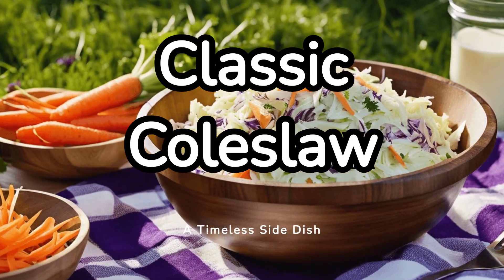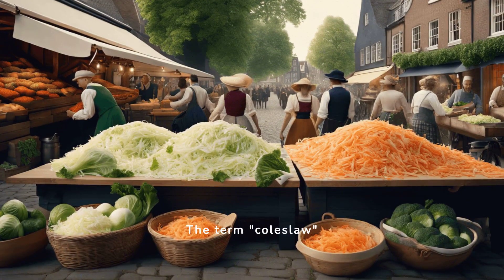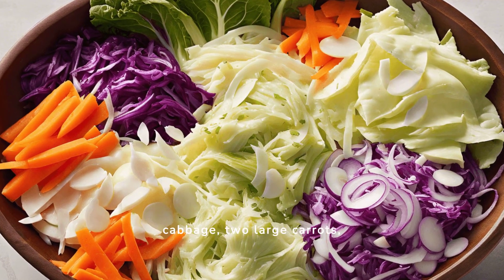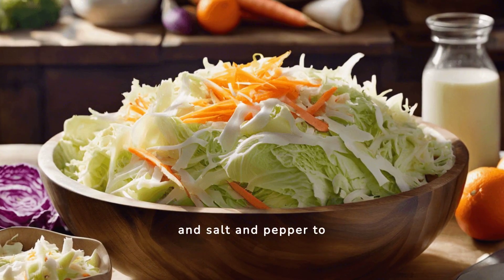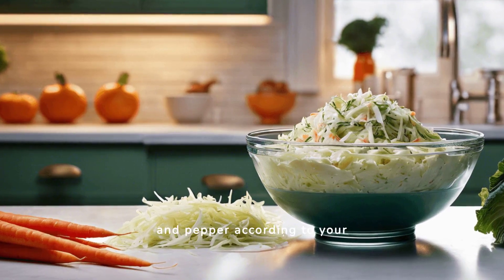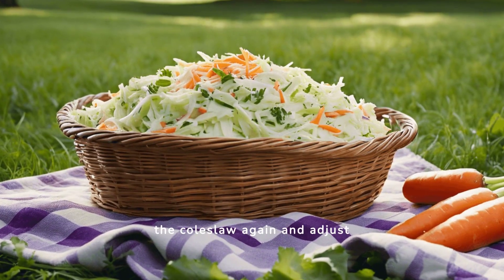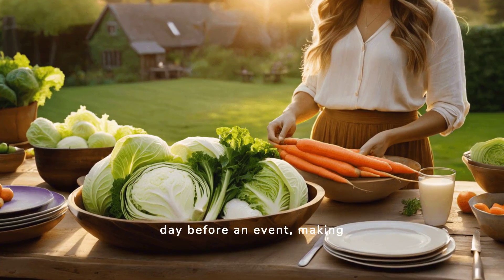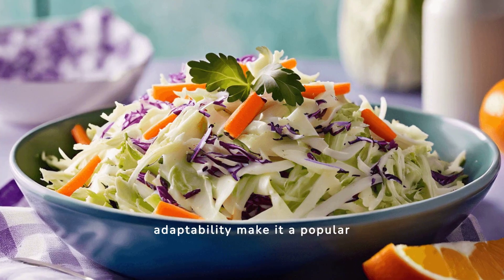Classic Coleslaw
Enjoy the refreshing crunch of a homemade Classic Coleslaw, a perfect side dish bursting with fresh, tangy, and creamy flavors!